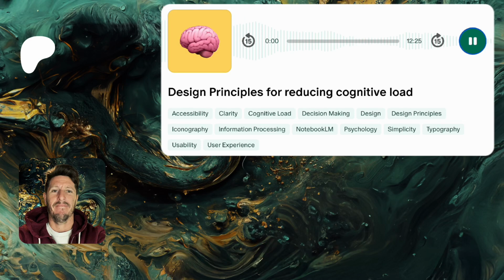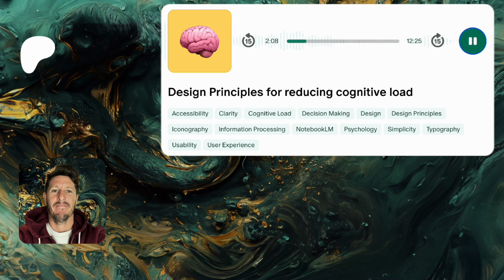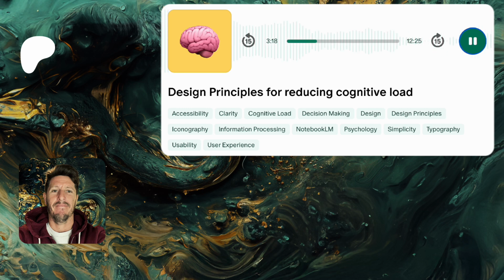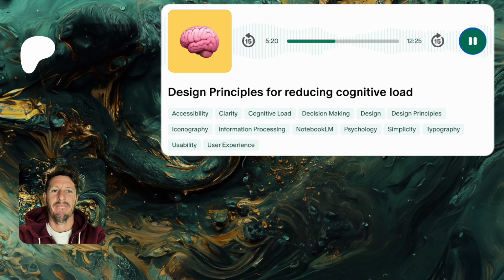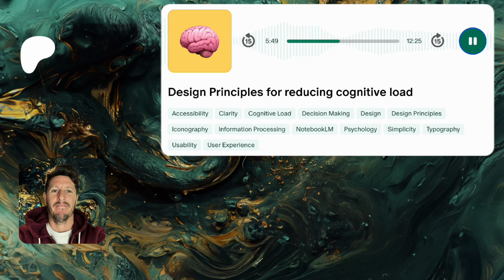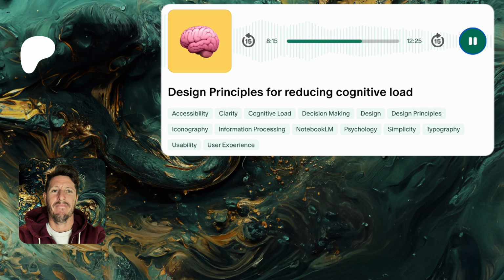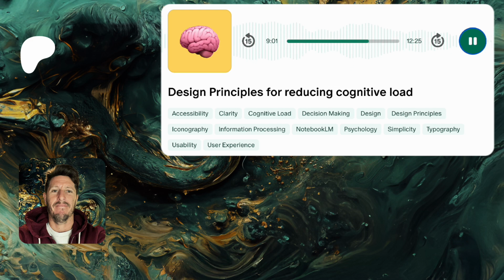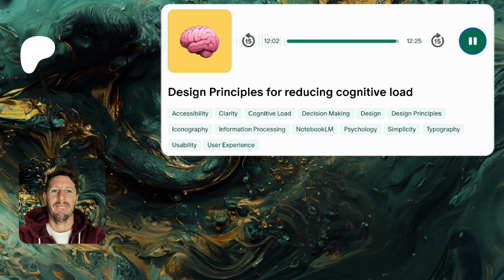Design Principles for Reducing Cognitive Load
Jon Yablonski, explains how cognitive load, or the mental effort needed to process information, can impact user experience. He identifies causes of cognitive loads, such as too many choices, too much-required thought, and lack of clarity, and outlines strategies to reduce them.

These strategies include simplifying design, using familiar design patterns, minimizing user tasks, limiting choices, displaying choices as a group, prioritizing readability, and using iconography with caution.

The goal is to create designs that are easy to navigate and understand, allowing users to focus on their goals without unnecessary mental strain.